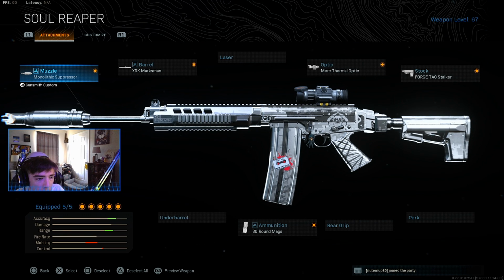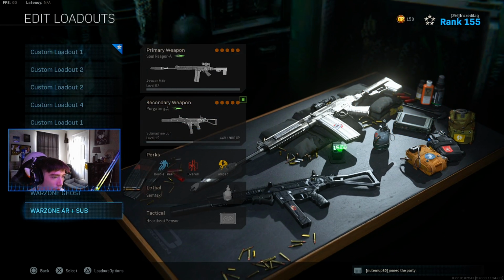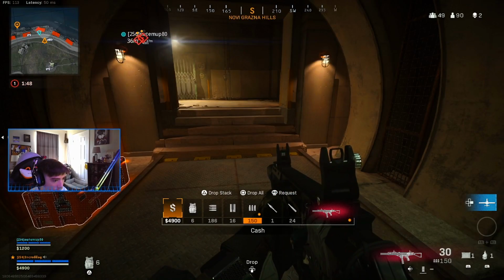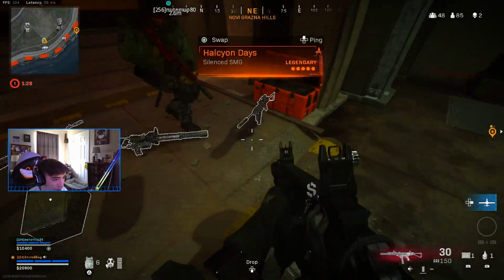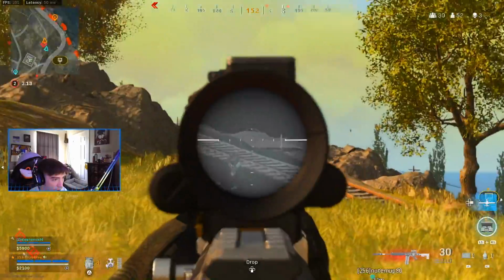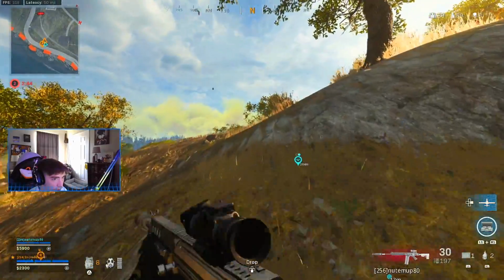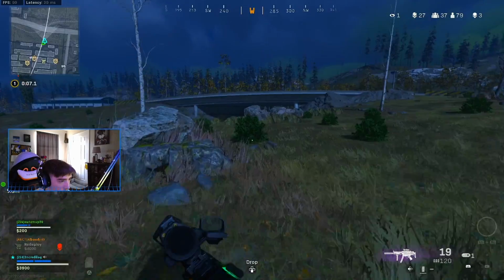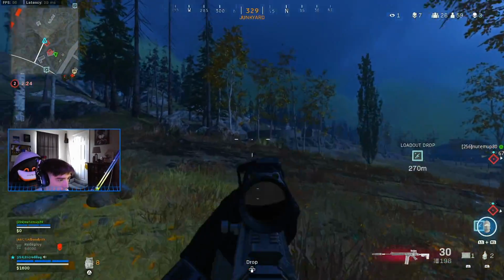GHOST GRIM REAPER SOUL TRACER IS OVERPOWERED IN WARZONE! NEW GHOST GRIM REAPER MODERN WARFARE!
✅ GHOST GRIM REAPER SOUL TRACER IS OVERPOWERED IN WARZONE! NEW GHOST GRIM REAPER BUNDLE WARZONE! GHOST GRIM REAPER BUNDLE IN MODERN WARFARE!